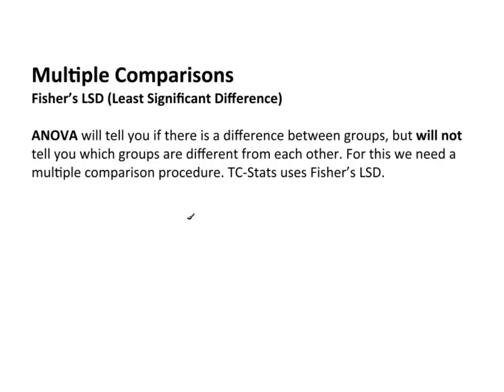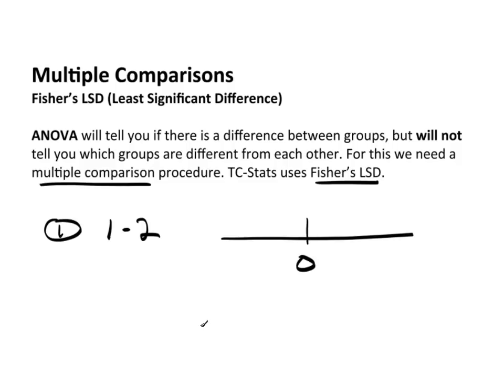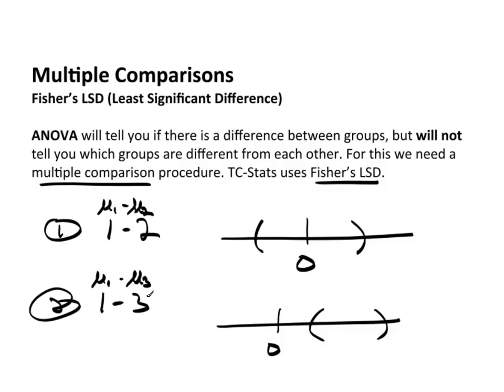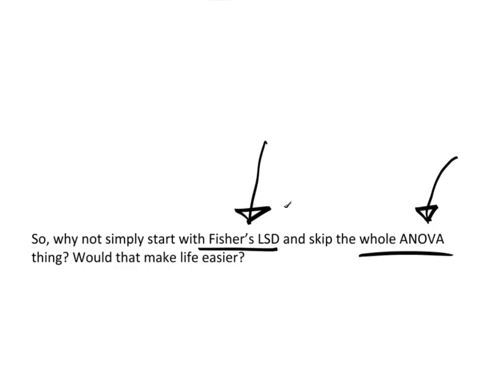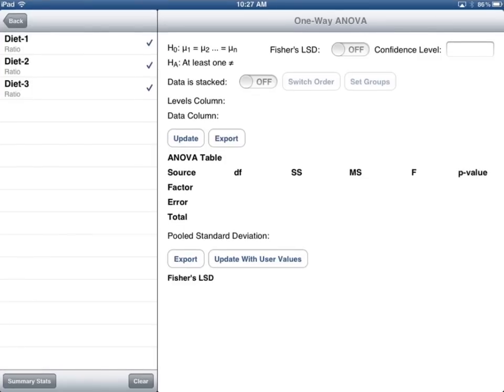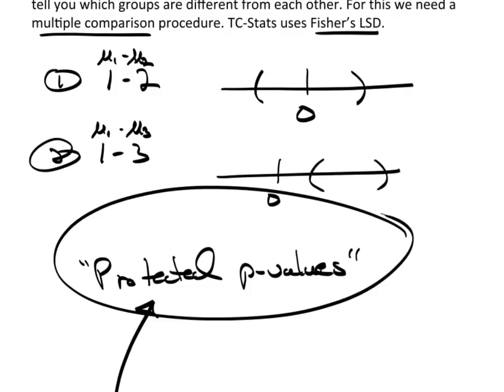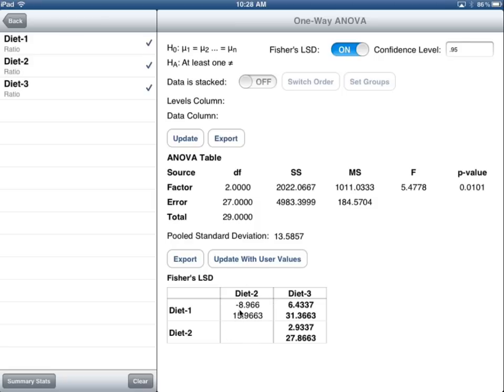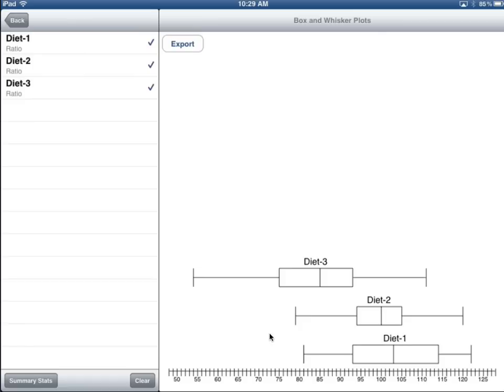C14P3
Multiple Comparisons
Fisher's LSD